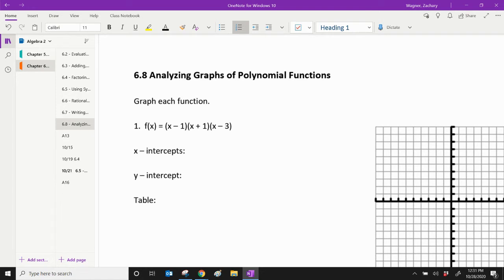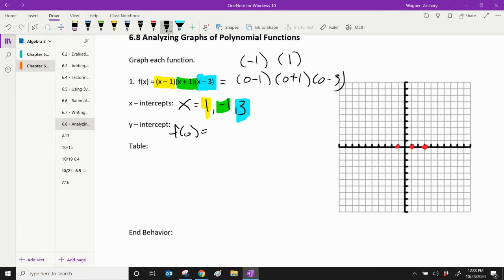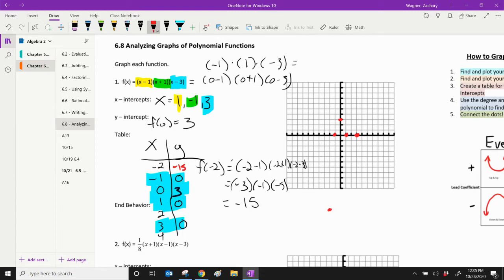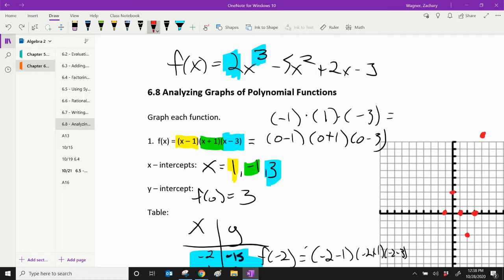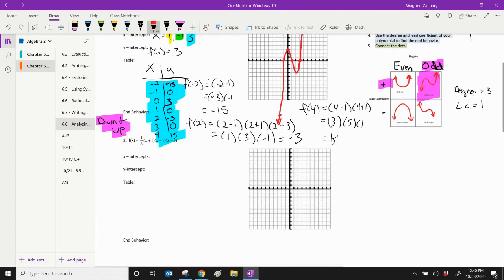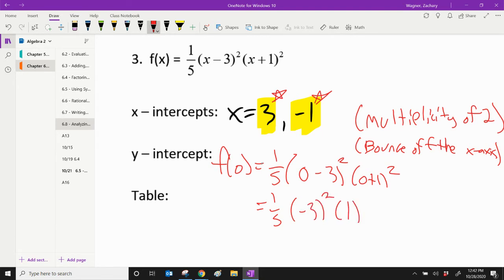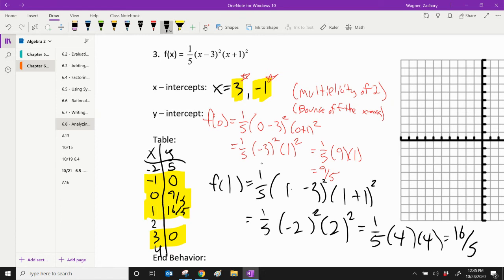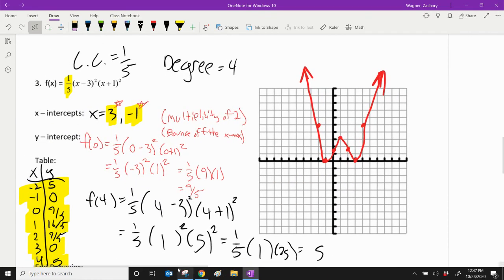6.8 - Graphing Polynomials